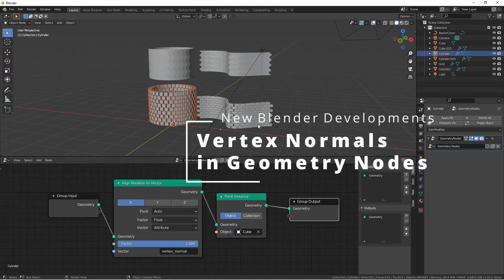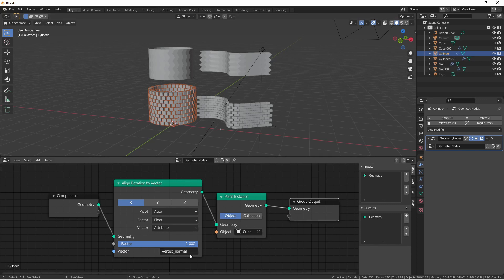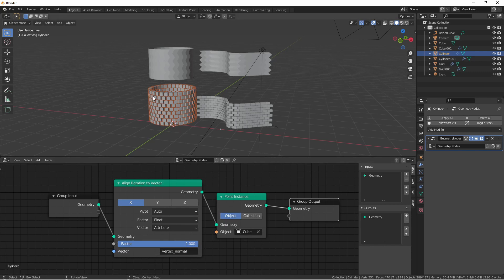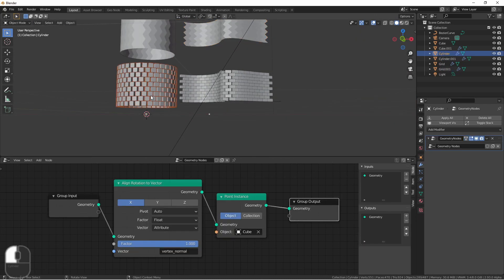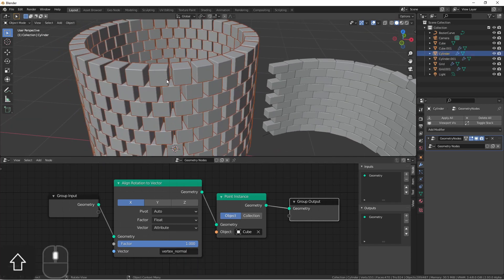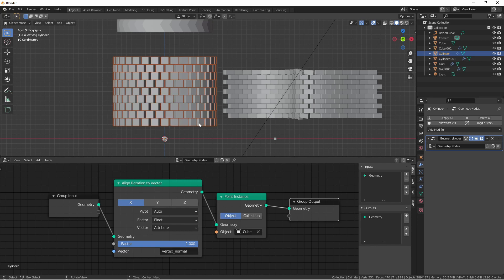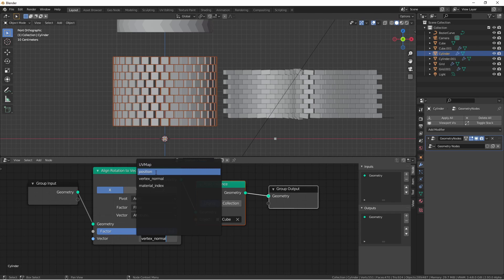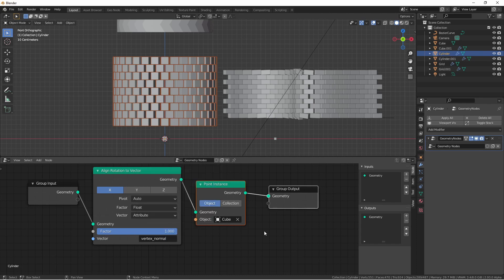New Blender 2.93 Features: Vertex Normals in Geometry Nodes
Accessing the vertex normals just got added into the Blender master development channel today. Come take a look at this new feature!